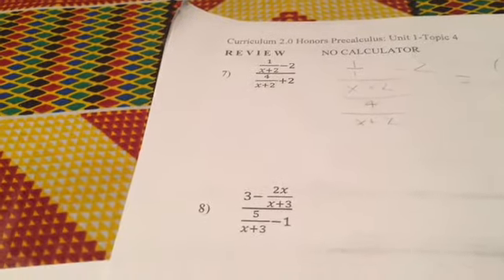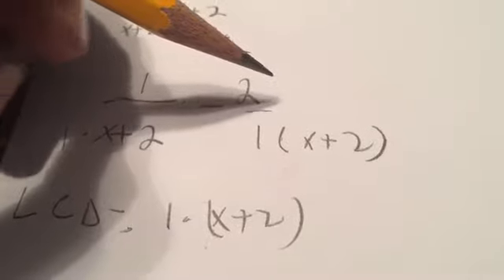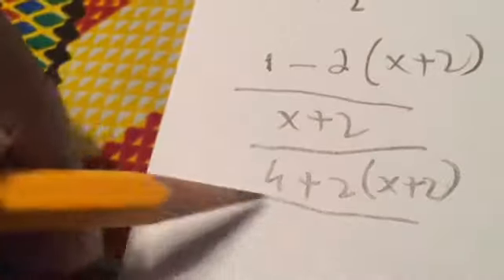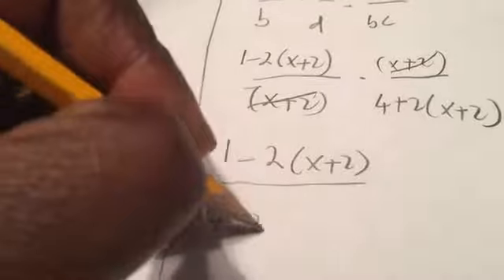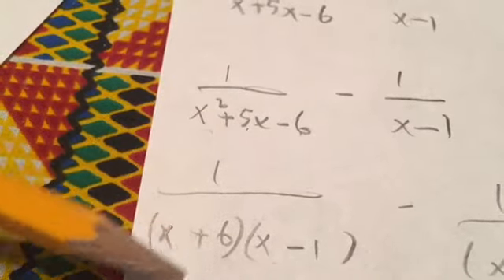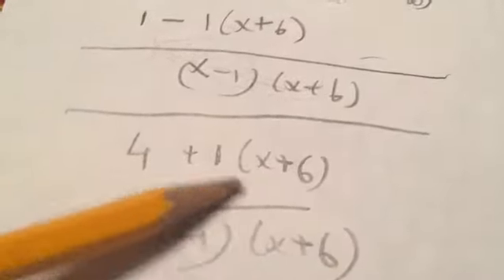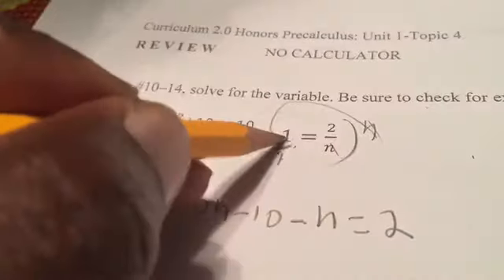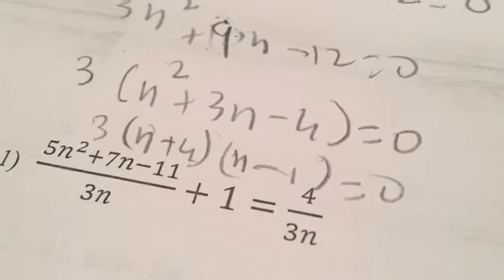How To Find The LCD & Simplify More Complex Rational Expressions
Today we worked on using the lowest common denominator of a rational expression to simplify it. During our lessons , we also learned how to solve equations involving fractions.